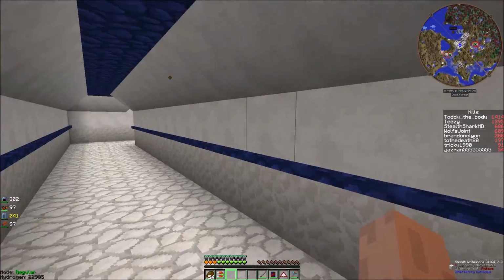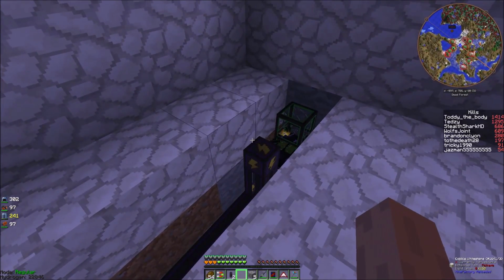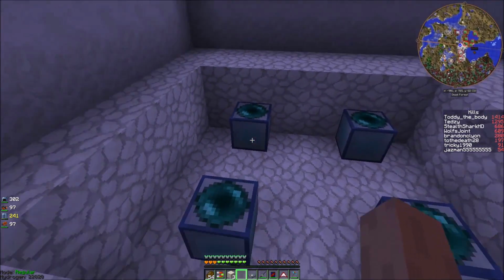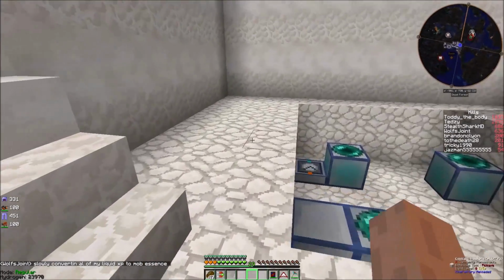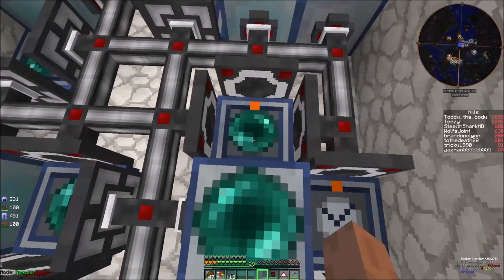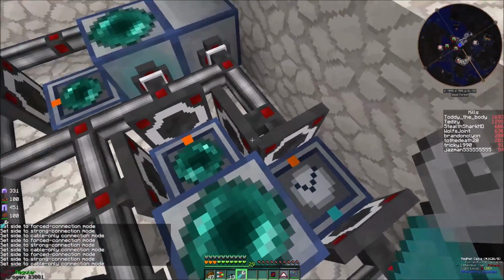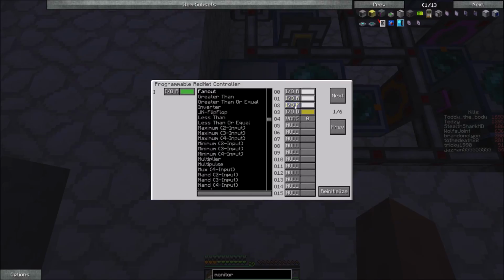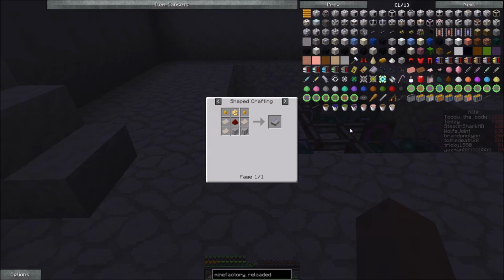Equinox DNS Techpack ep6 - Endergenic Generator Power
This time, we set up some endergenic generators, turning out 10,000rf/t, and take a tour of WolfsJoint's base.